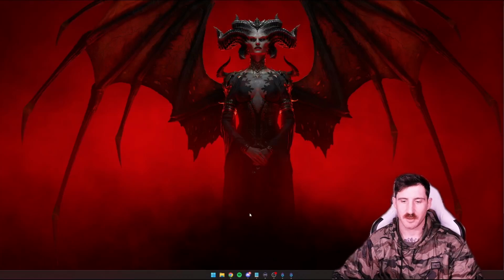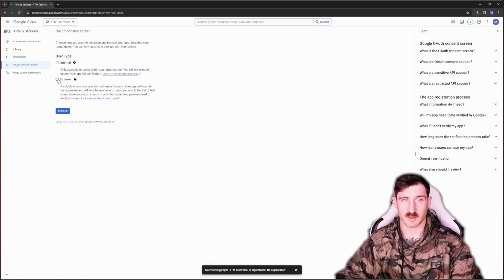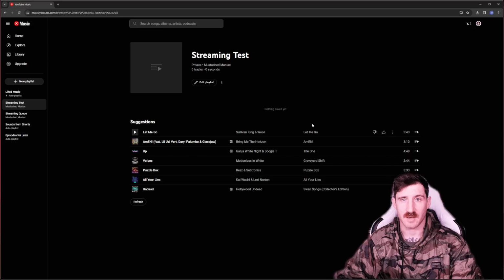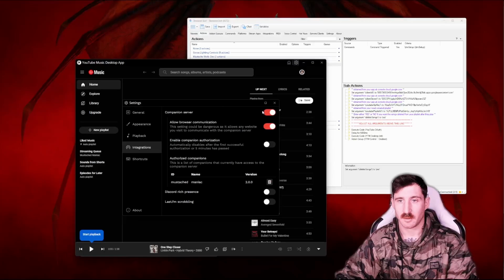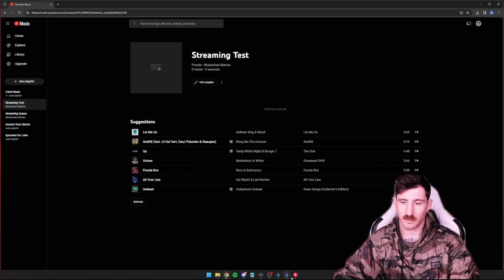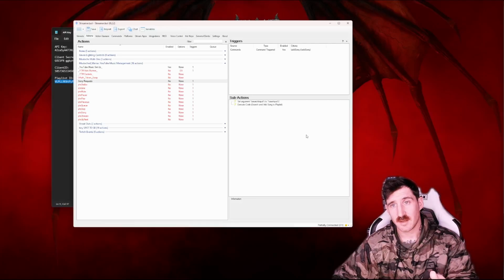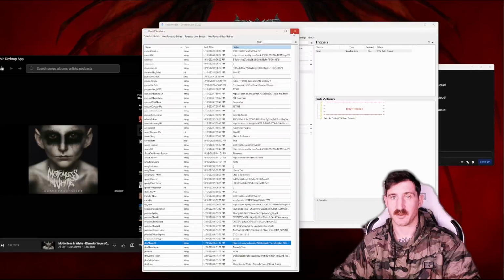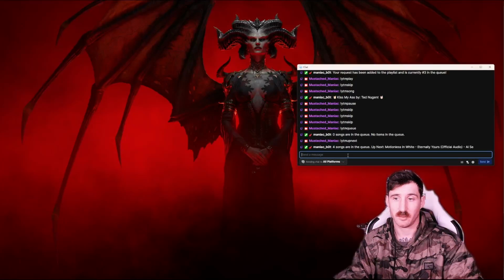Adding YouTube Music Song Requests to your Livestream with Streamer.bot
THIS EXTENSION IS CONSIDERED DEPRECATED AND I WILL NOT BE SUPPORTING IT UNTIL I DO A FULL REWRITE! …you have been warned!

Explore the game-changing world of adding YouTube Music song requests to your live stream with this comprehensive guide! Discover how to seamlessly integrate music for FREE.99 using a powerful extension, enhancing viewer interaction and creating a more engaging livestream experience. Unlock the potential of dynamic playlists, all while building a connected online community. Elevate your content creation without any cost – dive into the essential tips now!

TIMESTAMPS:
00:00 Intro
00:44 Installing YTM Desktop
02:03 Creating App and Credentials
06:50 Create a YouTube Playlist
08:08 Importing to SB
09:29 Initial Set-Up
11:02 Additional Settings on YTM App
12:22 Running Initialization
13:37 NERD ALERT
18:21 Adding Songs/Examples
25:55 Outro